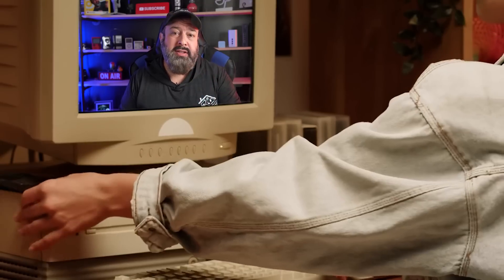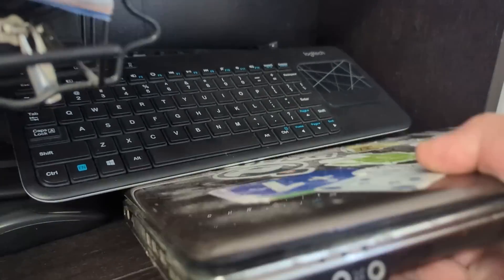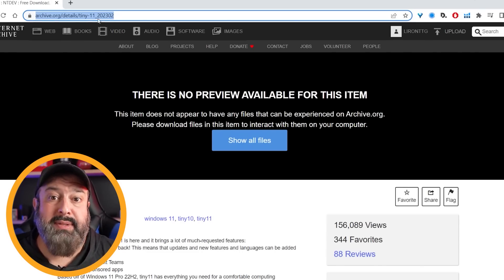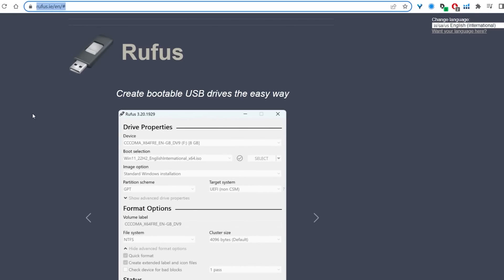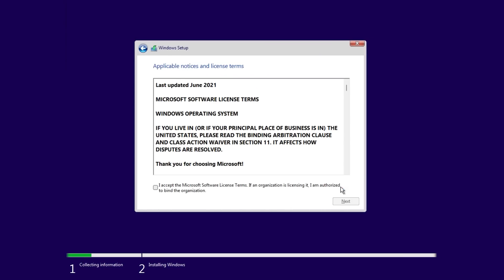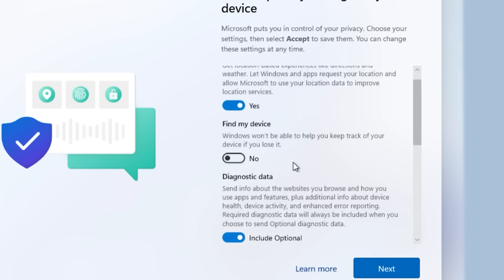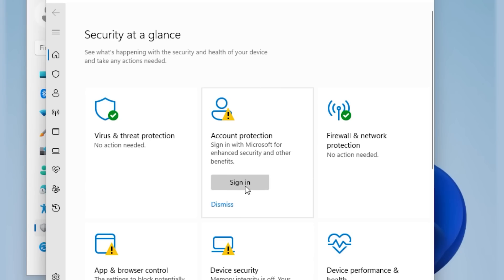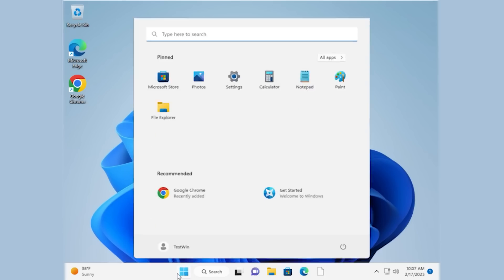This TINY trick will SPEED up your computer!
I am going to show you how to install Windows 11 or Windows 10 on a computer that is so old that you pretty much gave up on it.

This is an awesome trick that brings computers back from the dead!